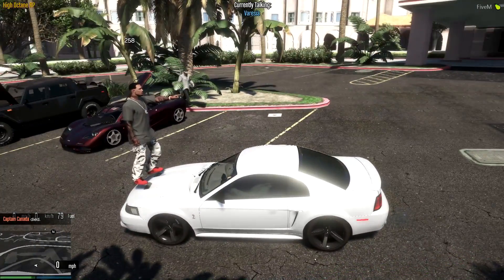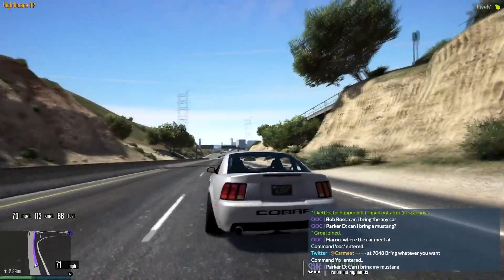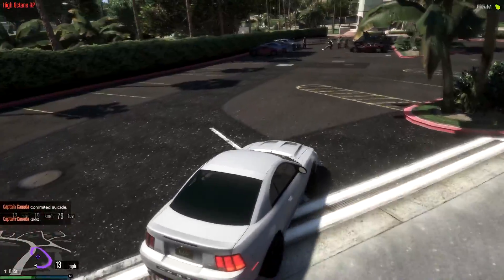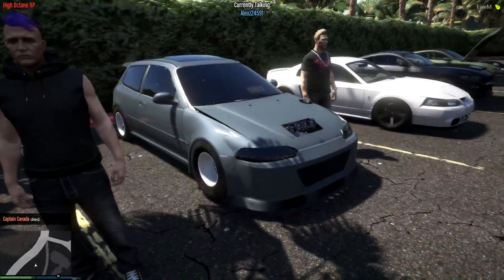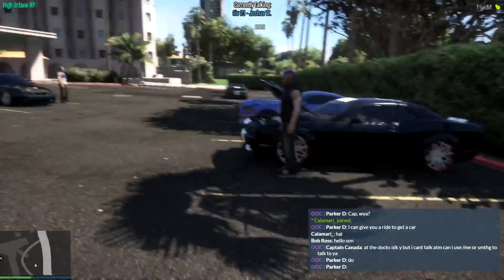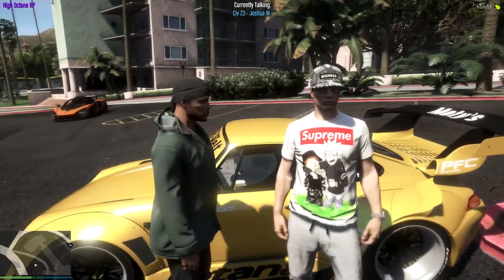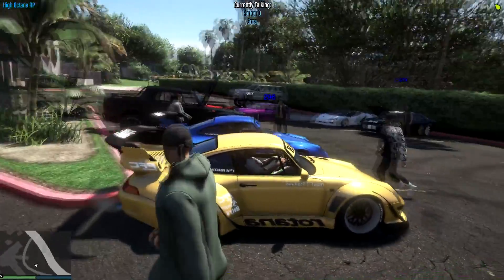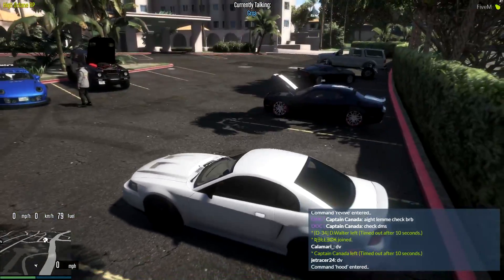GTA 5 FiveM HORP | Took The AlexSVT Mustang Terminator Cobra To A Car Meet! | #26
What's good y'all, in today's video, i picked up a beauty the other day which you guys probably already know what it is with the thumbnail and title. I picked up the 2004 Mustang Terminator Cobra SVT and tried to replicate AlexSVT's car. He is actually the reason why i got into muscle cars with his own beautiful Cobra. Sergio (DeBlueLion) and I went to a ANY Car, Car Meet with the Cobra and it turned out pretty well. If you guys enjoyed the video, make sure to hit that like button and comment down below what you guys want to see in future episodes as i do read all of your guys' comments. Anyways, ill see you guys very soon as i try my best to upload often... This is Fiaron signing out, Peace!

100% PG kid friendly